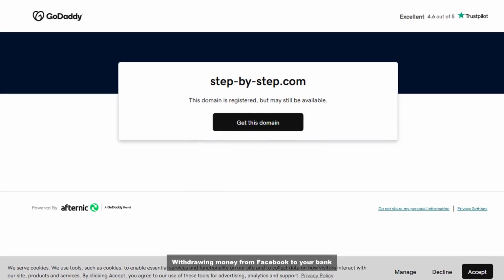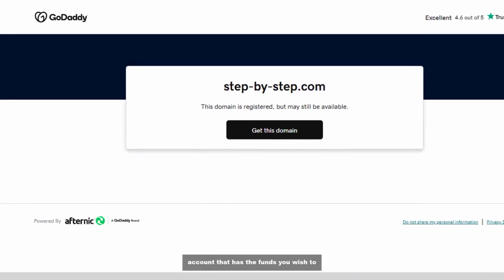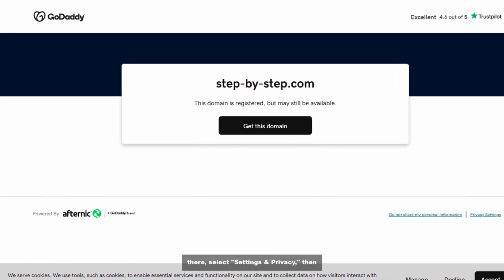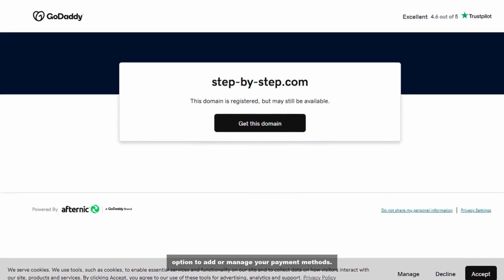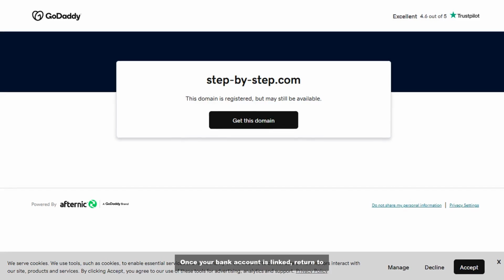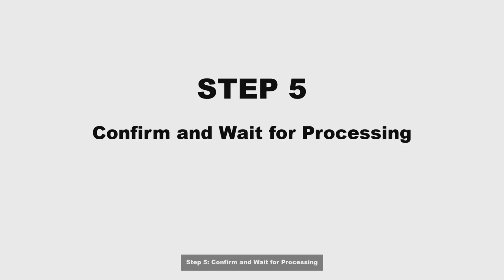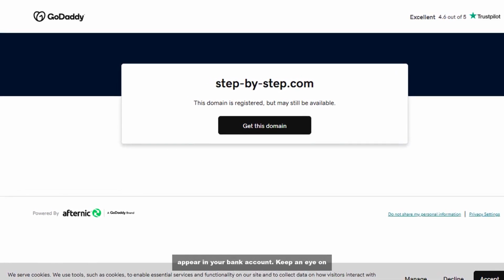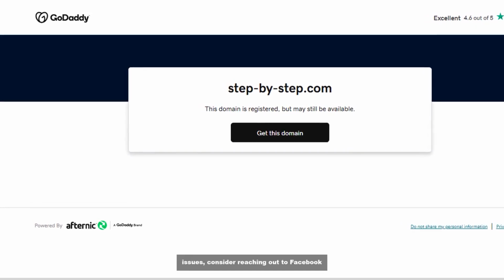How To Withdraw Money From Facebook To Your Bank Account 2026 (STEP BY STEP)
In this video, we will guide you through the process of how to withdraw money from Facebook to your bank account in 2026, step by step. Whether you're a freelancer or a business owner, this tutorial covers everything you need to know to access your funds easily.